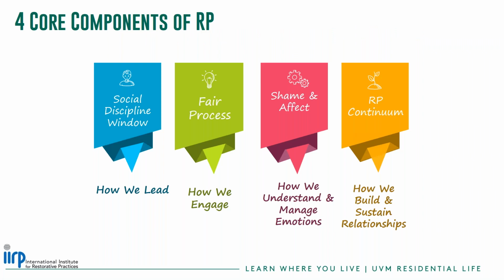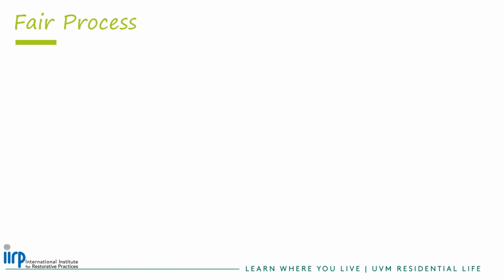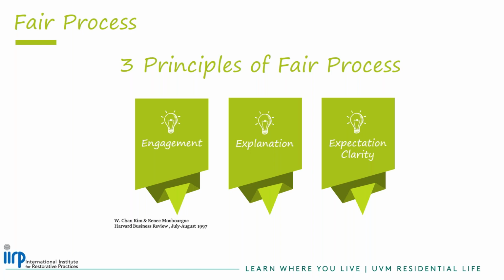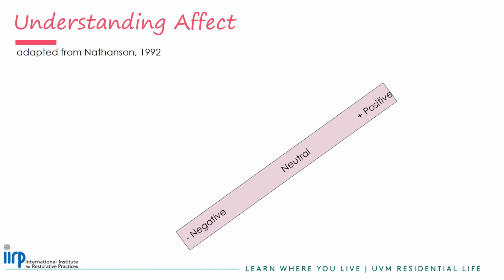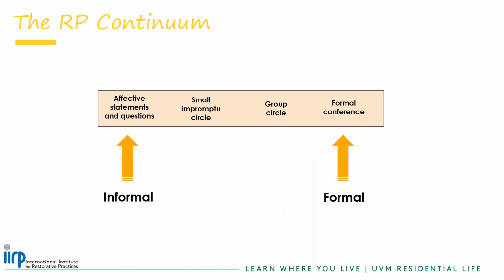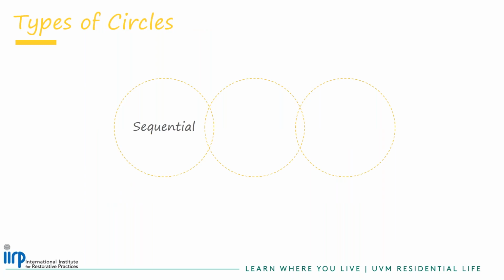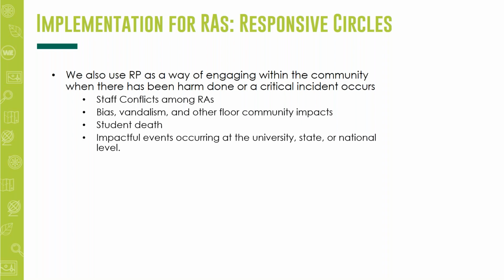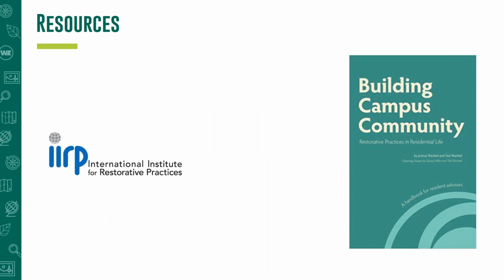Restorative RAs Using Restorative Practices in the Resident Advisor Role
Resident Advisors at many institutions have complex and sometimes conflicting roles, such as enforcing university policy while also building strong residential communities. RAs at the University of Vermont utilize Restorative Practices as a way to build, maintain, and repair harm to relationships and their communities, which helps bridge the gap between policy enforcement and community building. This session will focus on how RP is implemented within the RA role and strategies for building a Restorative RA model.

Presented by Brandin Howard, Assistant Director for Residential Education at the University of Vermont
This webinar is a follow-up to a CHRL Sponsored program at ACPA19.